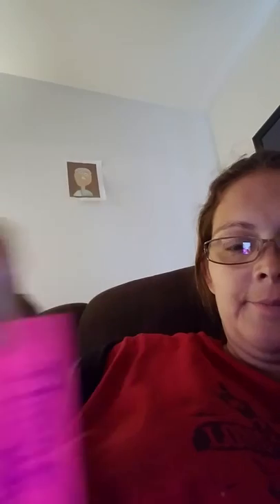What to do with old posh cards